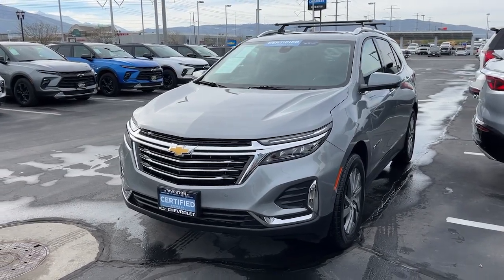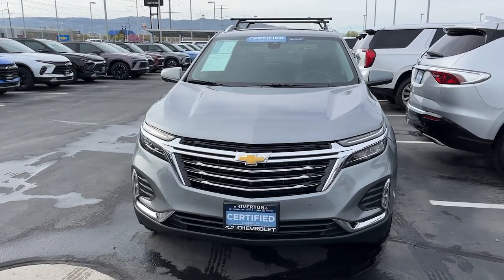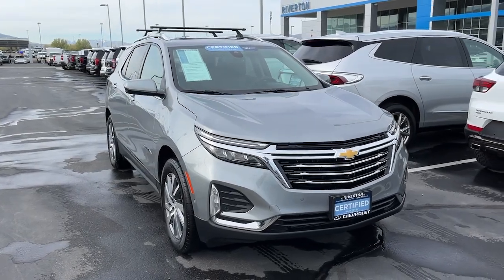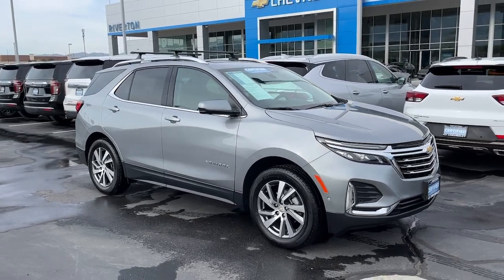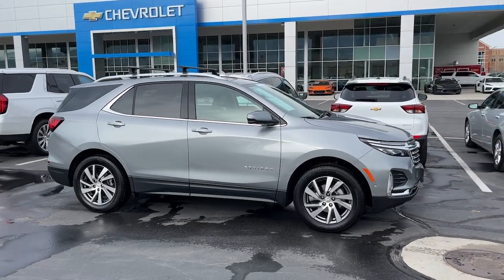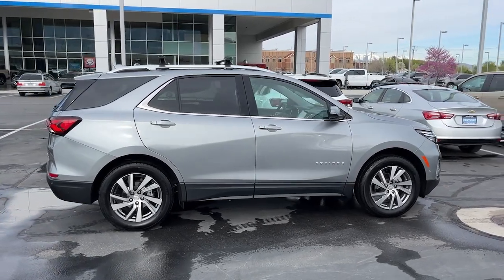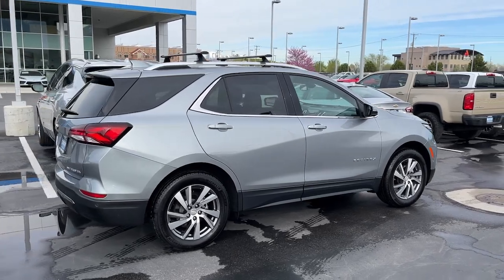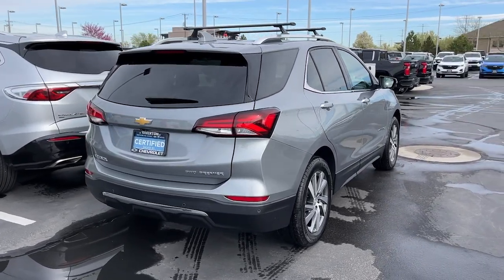2023 Chevrolet Equinox Riverton, Sandy, South Jordan, Draper, Salt Lake City 19633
Sterling Gray Metallic Used 2023 Chevrolet Equinox Premier available in 11100 S. Jordan Gateway, South Jordan, Utah at Riverton Chevrolet. Servicing the Riverton, Sandy, South Jordan, Draper, Salt Lake City, UT area.

Riverton Chevrolet
11100 S Jordan Gateway

mmSterling Gray Metallic 2023 Chevrolet Equinox Premier AWD 6-Speed Automatic Electronic with Overdrive 1.5L DOHC 172 POINT GM CERTIFICATION INSPECTION AND 6YR/100K MI. WARRANTY Premium XM Radio Services Included OnStar Premium Services Included Oil and Filter Changed Professionally Detailed PREMIUM LEATHER SEATING HEATED AND COOLED SEATING HEATED STEERING WHEEL HEATED REAR SEATING BOSE PREMIUM SOUND LANE CHANGE ALERT W/SIDE BLIND ZONE ALERT FORWARD COLLISION ALERT LANE KEEP ASSIST W/LANE DEPARTURE WARNING FORWARD AUTOMATIC BRAKING SURROUND VISION APPLE CARPLAY/GOOGLE ANDROID AUTO HD REAR VISION CAMERA SAFETY PACKAGE ADAPTIVE CRUISE CONTROL CLEAN AUTOCHECK HISTORY REPORT 1 OWNER REAR PARK ASSIST MEMORY SETTINGS KEYLESS OPEN W/PUSH BUTTON START POWER LIFTGATE 5 STAR SAFETY RATING CHEVROLET PREMIUM TOUCHSCREEN W/NAVIGATION POWER SEATS 4G LTE WI-FI HOTSPOT DUAL AUTOMATIC CLIMATE CONTROL LOW LOW MILES PREMIUM WHEELS WIRELESS ANDROID AUTO/APPLE CARPLAY AWD 18 Aluminum Wheels 2 Rear USB Charging-Only Ports 4-Wheel Disc Brakes ABS brakes Adaptive Cruise Control AM/FM radio: SiriusXM Auto High-beam Headlights Auto-dimming door mirrors Auto-dimming Rear-View mirror Automatic Front & Rear Parking Assist Automatic temperature control Bluetooth For Phone Bose Premium 7-Speaker Audio System Feature Brake assist Bumpers: body-color Confidence & Convenience II Package Driver Confidence III Package Driver Convenience II Package Driver vanity mirror Dual front impact airbags Dual front side impact airbags Electronic Stability Control Emergency communication system: OnStar and Chevrolet connected services capable Four wheel independent suspension Front Bucket Seats Front dual zone A/C Front fog lights Front Passenger 8-Way Power Seat Adjuster Front reading lights Fully automatic headlights Garage door transmitter HD Surround Vision Heated door mirrors Heated Rear Outboard Seating Positions Heated steering wheel Illuminated entry Infotainment II Package Memory seat Occupant sensing airbag Overhead airbag Overhead console Passenger vanity mirror Perforated Leather-Appointed Seat Trim Power door mirrors Power driver seat Power Liftgate Power Sunroof Preferred Equipment Group 1LZ Radio: Chevrolet Infotainment 3 Plus System w/Navi Rear window wiper Remote keyless entry Security system SiriusXM Radio Speed-sensing steering Steering wheel mounted audio controls Tachometer Telescoping steering wheel Turn signal indicator mirrors Ventilated Driver Seat Ventilated Front Passenger Seat Wireless Apple CarPlay/Wireless Android Auto.brbrRIVERTON CHEVROLET assumes no responsibility or liability for any errors or omissions in the content of this description. Information is computer generated from AutoTrader and is believed to be reliable but is in no way guaranteed. Some vehicle information and vehicle pricing may be missing or inaccurate but pricing errors and listing errors are considered invalid and may or may not be honored at the sole discretion of RIVERTON CHEVROLET. Recent Arrival! 24/30 City/Highway MPGbrbrbrIntroducing our improved Certified Pre-owned benefits package. With a new longer 6-Year/100000-Mile1 Powertrain Limited Warranty exclusive CPO Maintenance Program with two included maintenance visits and over $2800 of Built-in Value. No wonder its one of the most comprehensive used-car benefits packages in the industry. Not all used cars are created equal. Discover the CPO difference.